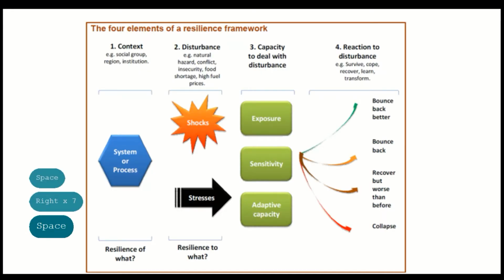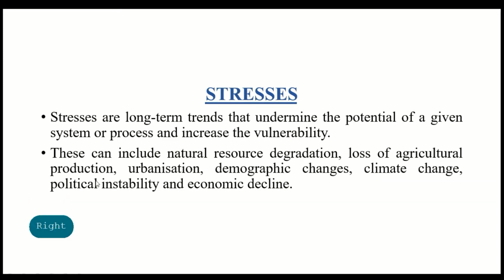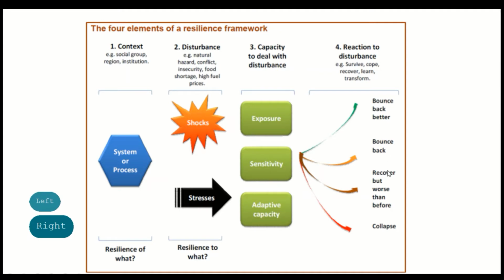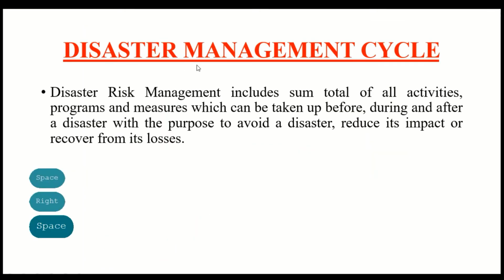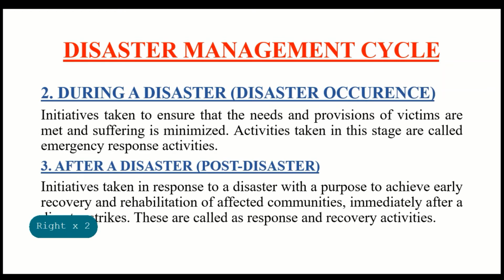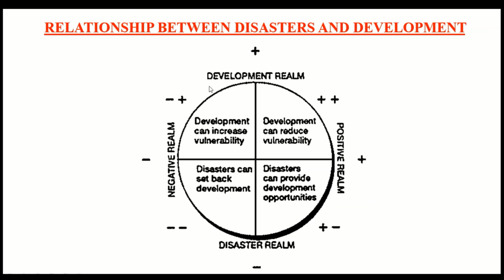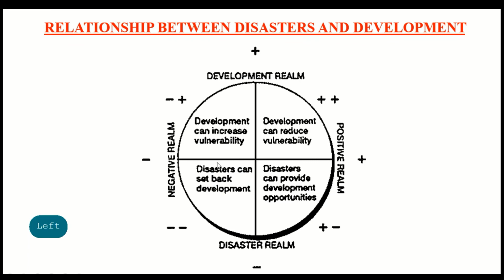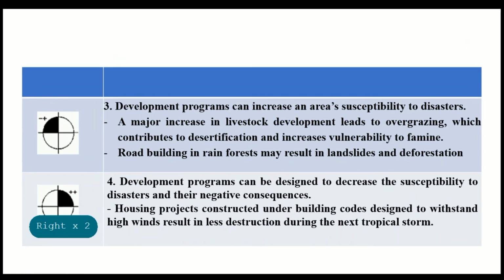DISASTER MANAGEMENT: (MODULE 1) DISASTER RESILIENCE, RELATIONSHIP BETWEEN DISASTER AND DEVELOPMENT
DISASTER RESILIENCE, DISASTER MANAGEMENT CYCLE, RELATIONSHIP BETWEEN DISASTER AND DEVELOPMENT